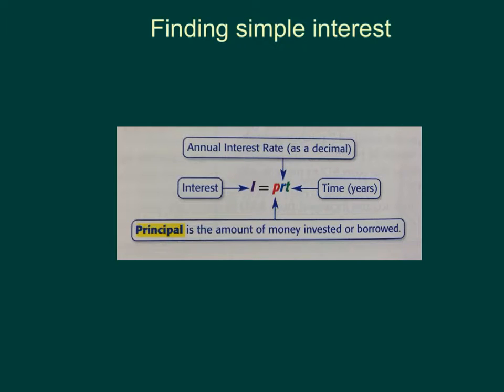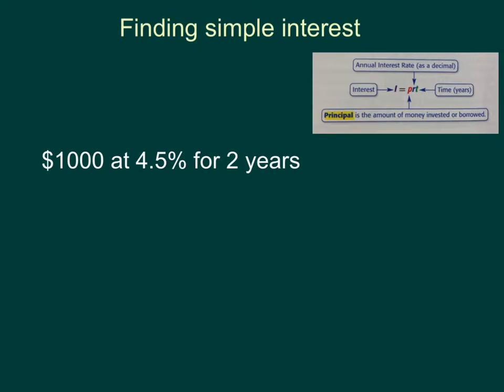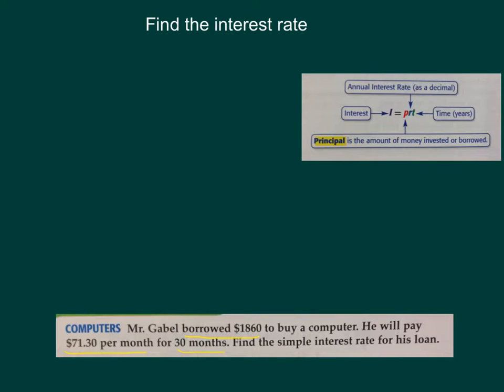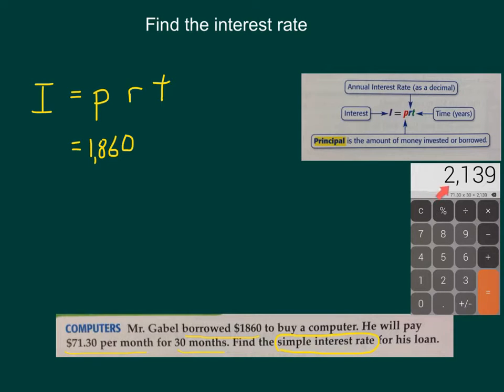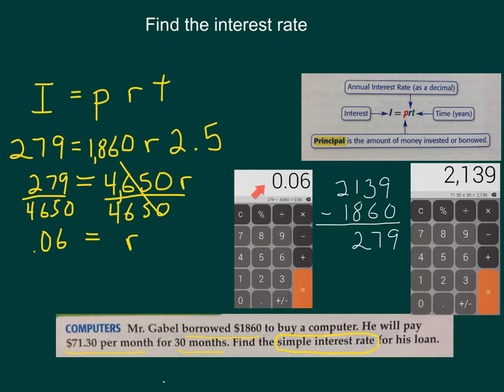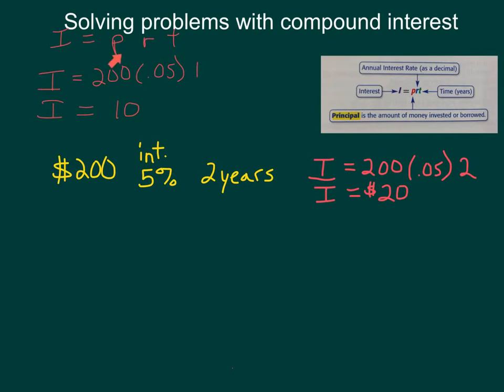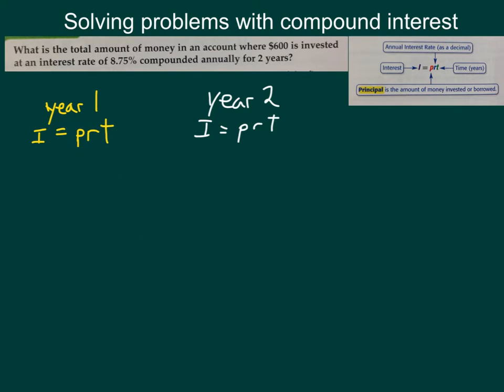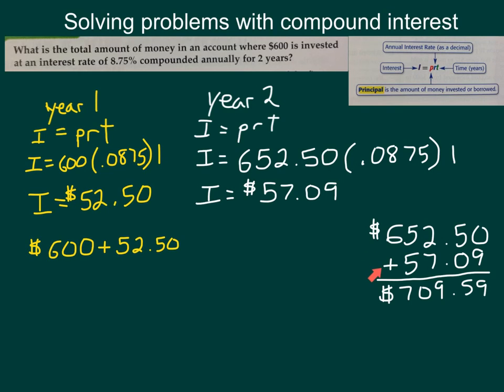PA Explorer Math Lesson 7-7 v2